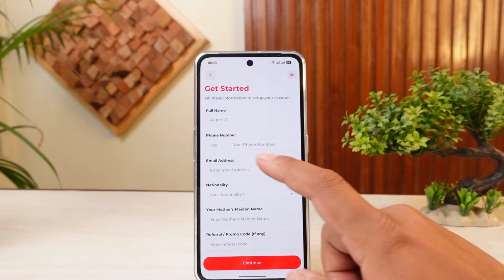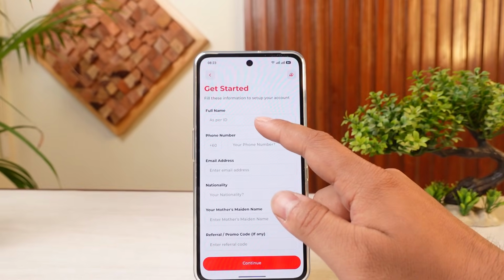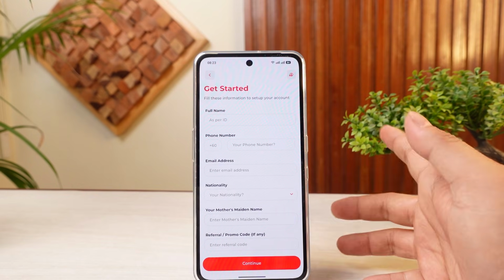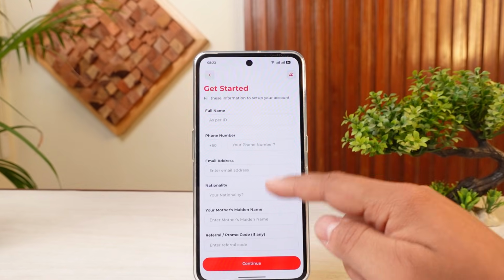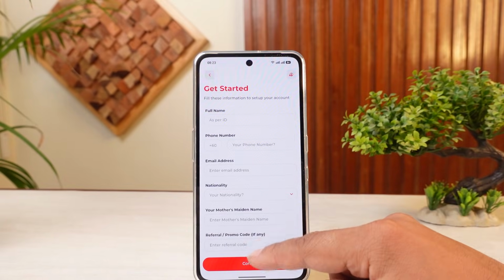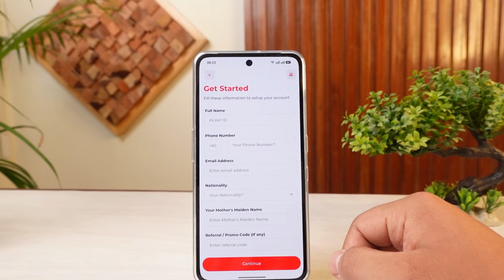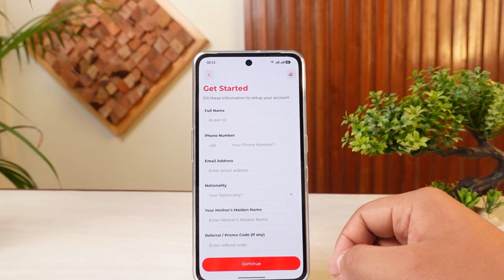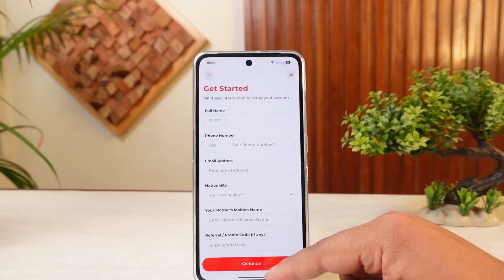How To Open Merchantrade Money Account !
Are you looking to open a Merchantrade Money account for easy international transfers, forex services, or multi-currency wallets? In this video, let me show you how to open a Merchantrade Money account so you can start managing your money across borders. The process is simple and can be completed entirely through the mobile application.

To get started, download the Merchantrade Money application onto your device from your app store. Once the app is installed, open it up and head over to the sign up option. This will begin the registration process. You will need to fill in all of your personal information, including your full name, which must match exactly with the ID you are going to provide.

As mentioned, make sure you enter your name exactly as it appears on your official identification document, which could be your NRIC, permanent resident card, or passport. You will need to submit a copy of this ID later in the process. Once you have filled in all the required fields, tap on continue to proceed.

In the next step, Merchantrade will send a one-time password or OTP to the mobile number you provided. Enter the OTP to verify your phone number. After verification, you will be prompted to submit your identification documents by taking clear photos of them. Once you have completed this step and submitted your documents, your Merchantrade Money account will be created. That is the exact steps that you can follow. We hope this video was helpful to you.